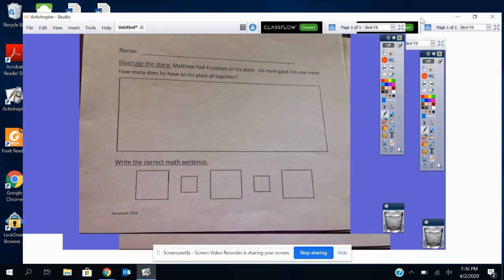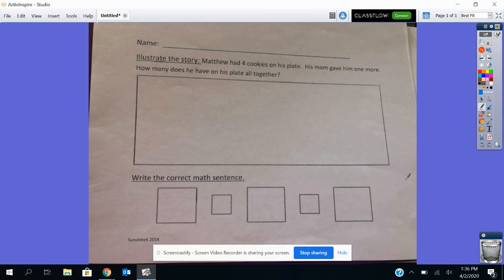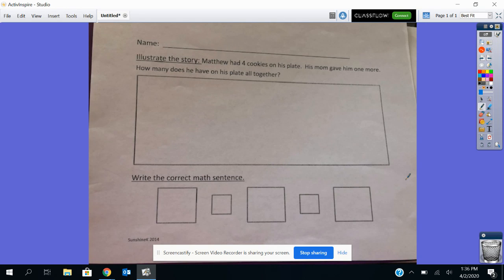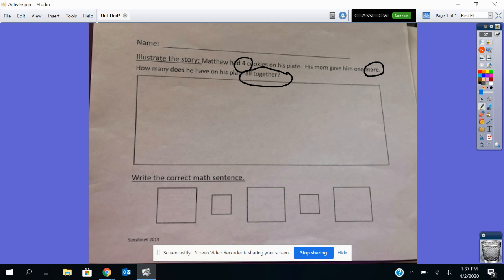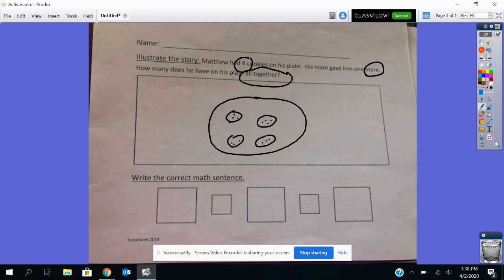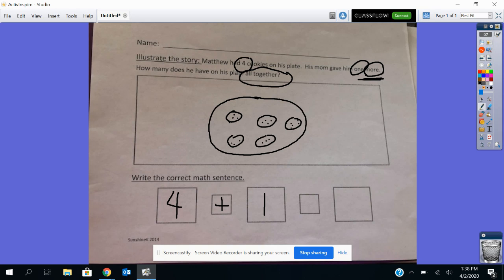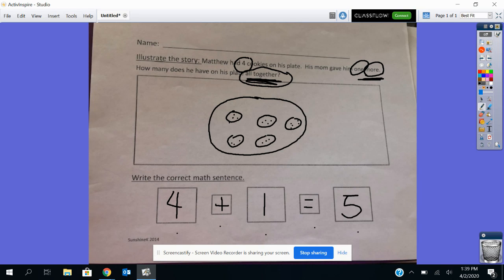Untitled Apr 2, 2020 1 39 PM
Story Problem with addition